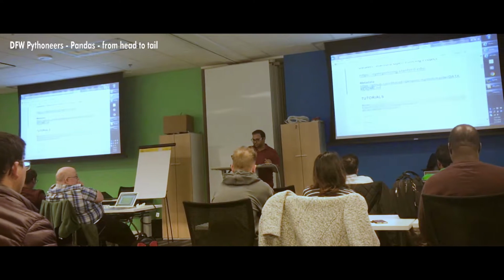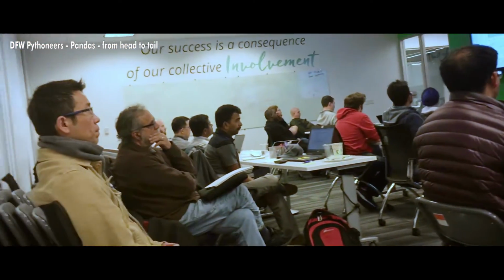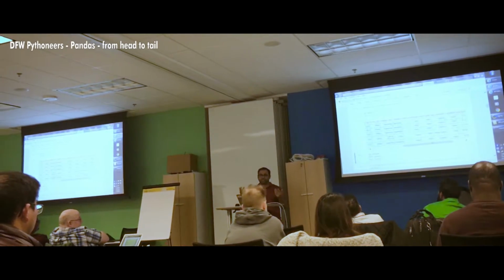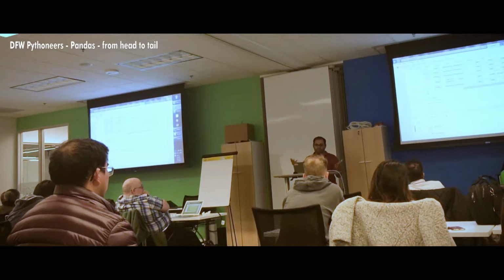DFW Pythoneers - Pandas - from head() to tail()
An introduction to the Pandas library for data analysis.